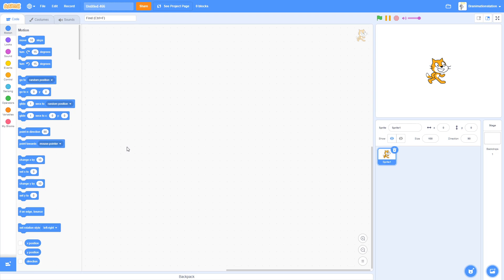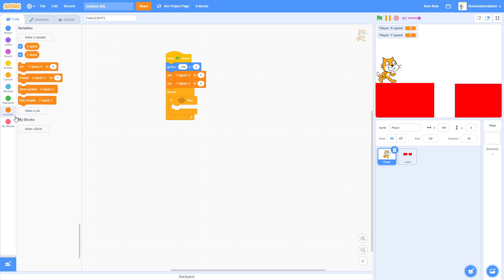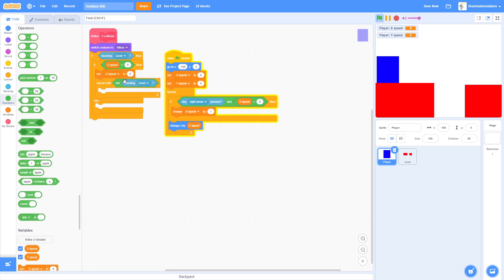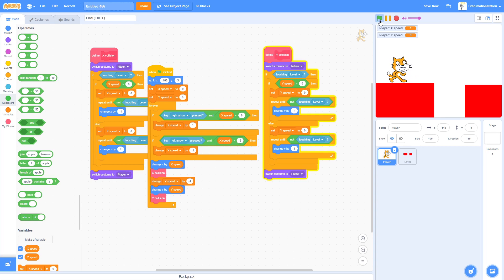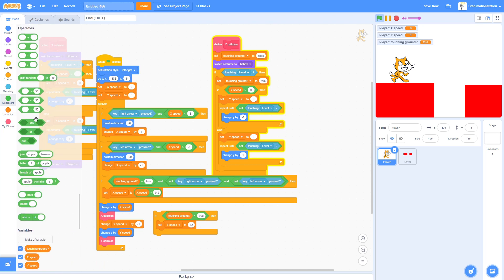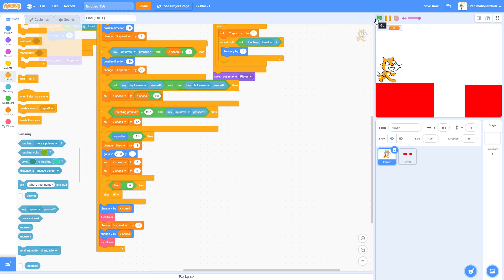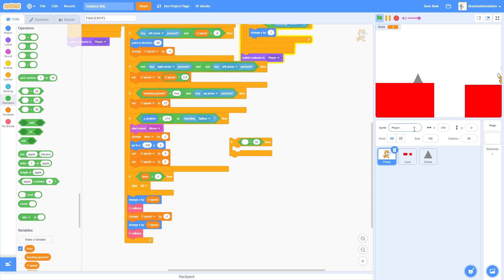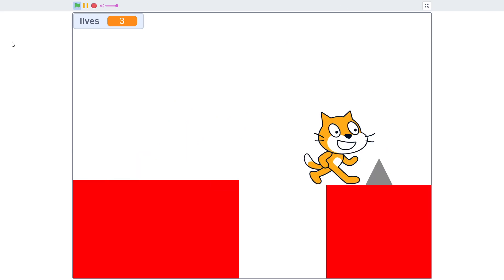How To Make A Platformer In Scratch | E1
This is a tutorial on how to make a platformer!

0:00 Intro
0:24 Creating the player hitbox
1:22 Starting coding
2:59 X collision script
4:19 Y collision
5:46 Friction script
7:17 Jumping script creation
8:02 Losing script
9:10 Game over script
9:42 Spike creation
11:08 Making more screens
12:51 Outro